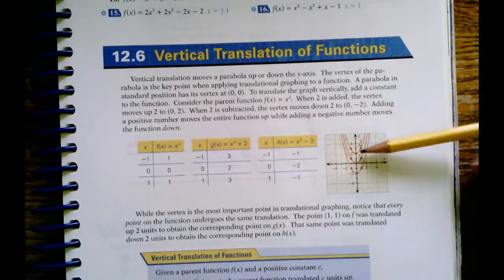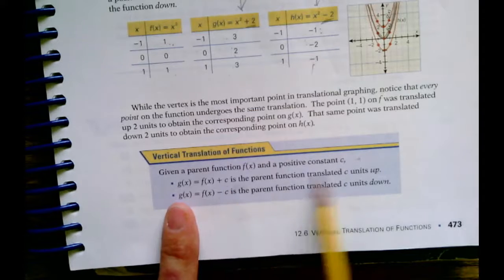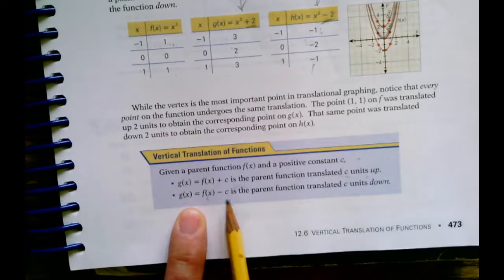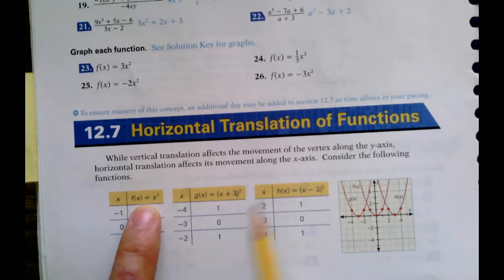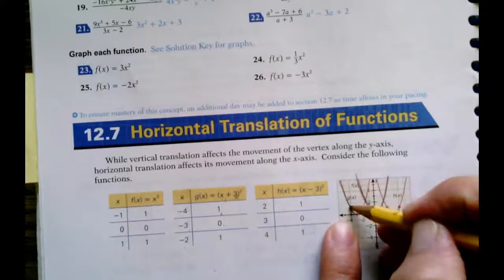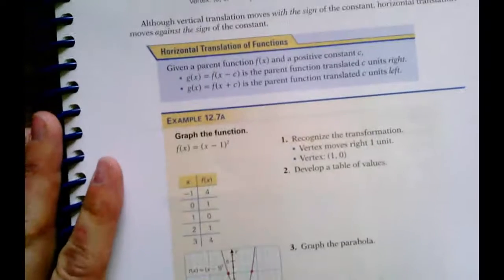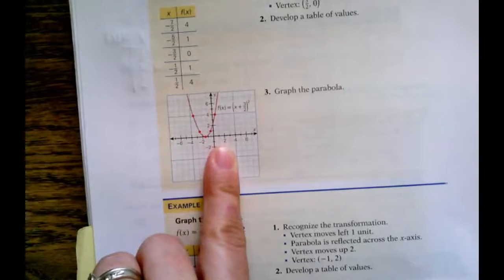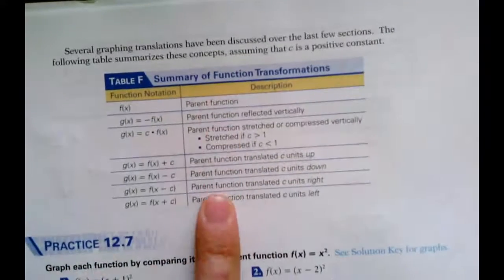Algebra 12.6 and 12.7 Overview